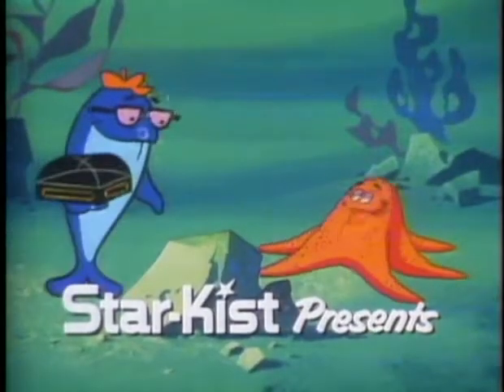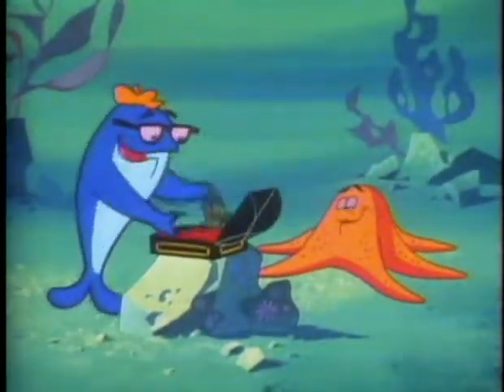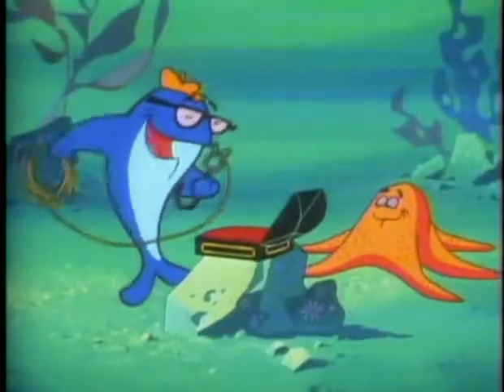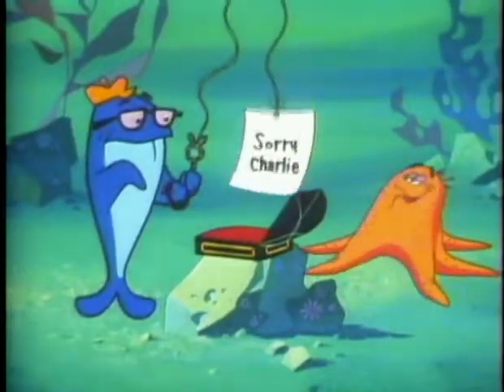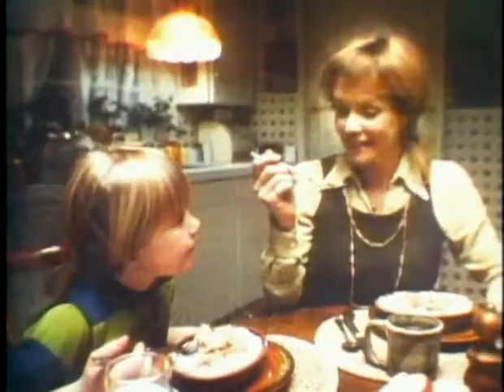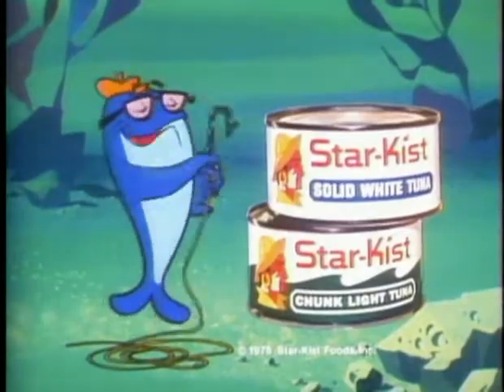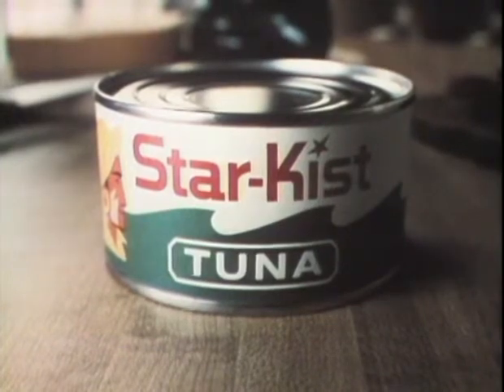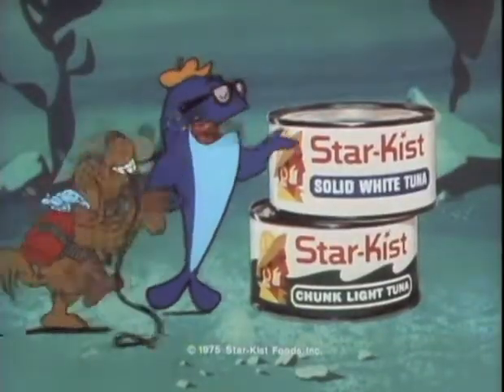1976 Star-Kist Tuna ads: Charlie Gets a Dog and hangs out with a Hip Starfish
Star-Kist Charlie is introduced by Johnny Carson. Aired on NBC-TV, March 2 & 3, 1976.